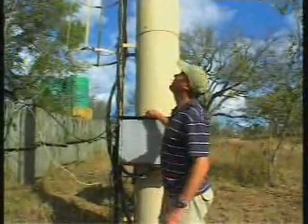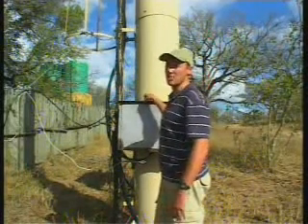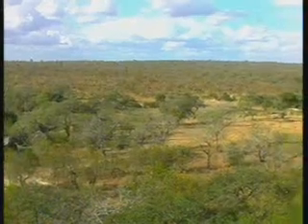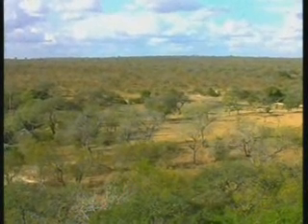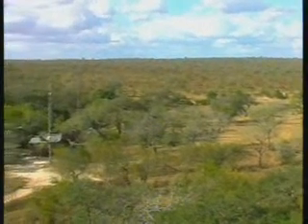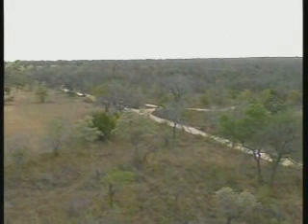Behind The Scenes @ WE/Mast With A View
5/30/08
WildEarth